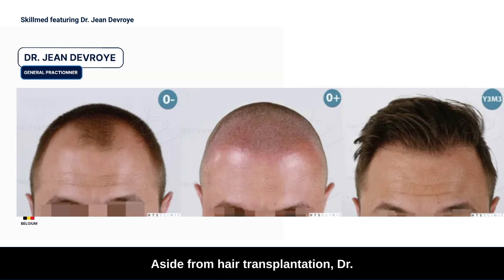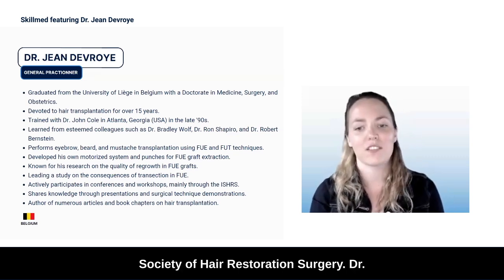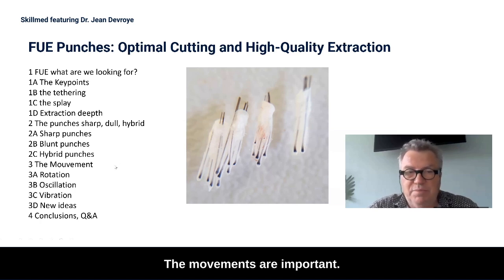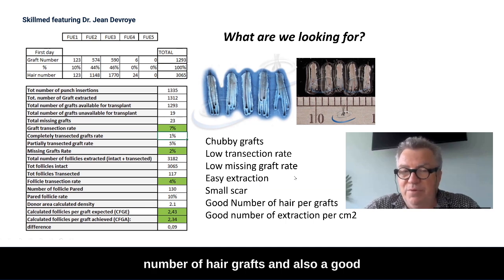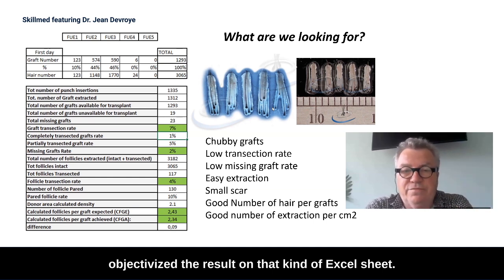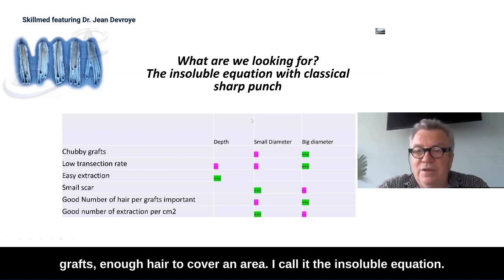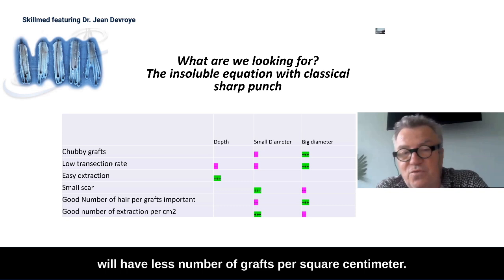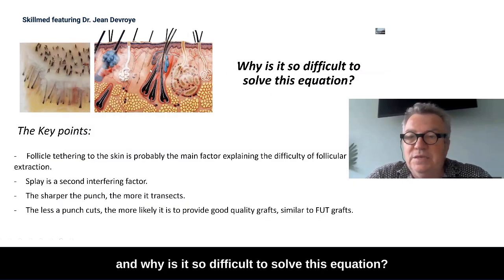(56min) FUE Punches: Optimal Cutting and High Quality Extraction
Dive deep into the art and science of using FUE punches, focusing on achieving precision in cutting and ensuring the highest quality of hair follicle extraction.